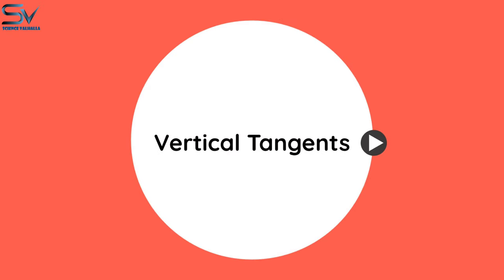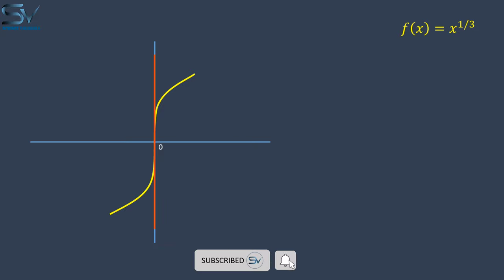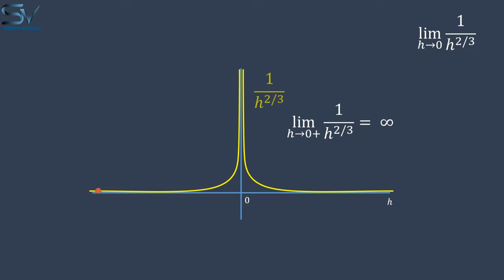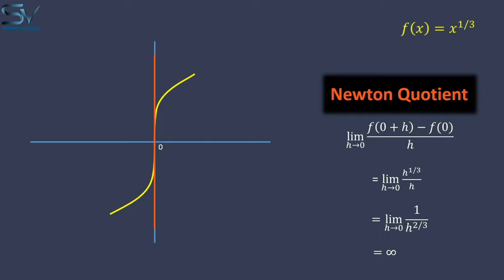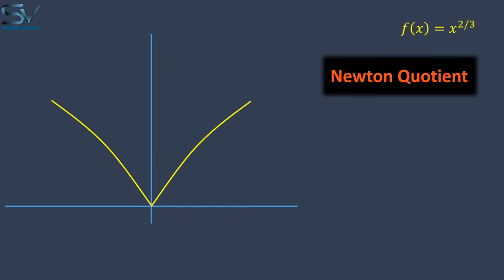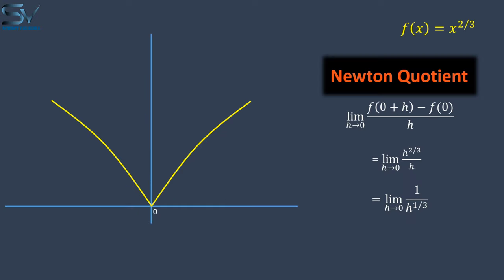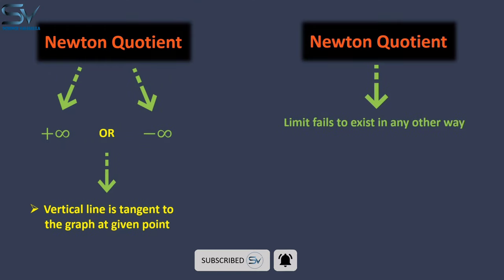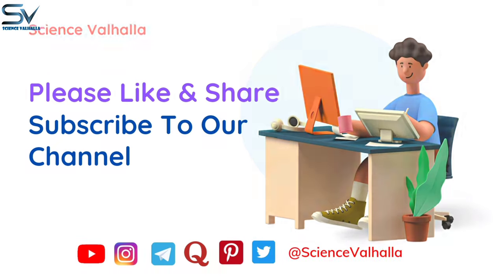Vertical Tangent Definition And Cusp | Slope Of Tangent Line | Calculus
Hi, welcome again to our YouTube channel Science Valhalla. In this video, we will Vertical Tangent Definition And Cusp meaning. This is an important part of calculus defining the slope of tangent lines (special cases Horizontal Tangent and vertical tangent line definitions). We will find the Vertical tangent line using few vertical Tangent line examples. After that, we can define a Vertical tangent to a curve. In the second example, we will look at what is the meaning of a cusp point is, what a cusp point tells us, and how to find the cusp point for a curve.
I hope you will enjoy the animated video.

It will also help to answer other search terms:-
1. vertical tangents,
2. vertical tangent line,
3. vertical tangent slope,
4. vertical tangent example,
5. vertical tangent and horizontal tangent,
6. vertical tangent line differentiable,
7. vertical tangent vs cusp,
8. vertical tangent equation,
9. vertical tangent line equation,
10. vertical tangent function,
11. vertical tangent to a curve,
12. vertical tangent limit,
13. vertical tangent discontinuity,
14. calculus,
15 find the vertical tangent line,
16 vertical tangent calculus,
17 cusp,
18 how to find cusp,
19 cusp point,
20 vertical tangent differentiable,
21 vertical tangent condition,
22 vertical tangent slope,
23 vertical tangent example,
24 vertical tangent function,
25 vertical tangent line equation,
26 vertical tangent of parametric curve calculator,
27 vertical tangent implicit differentiation,
28 vertical tangent or cusp calculator,
29 how to find vertical tangent line,
30 horizontal and vertical tangent lines,
31 write an equation for each vertical tangent to the curve,
32 how to find vertical tangent line with derivative,
33 corner cusp vertical tangent,
34 vertical and horizontal tangent lines,
35 vertical tangent line equation,
36 vertical tangent implicit differentiation,
37 vertical tangent or cusp calculator,
38 horizontal and vertical tangent lines,

Our channel is about Science & Mathematics topics. We cover lots of cool stuff about science  & mathematics.